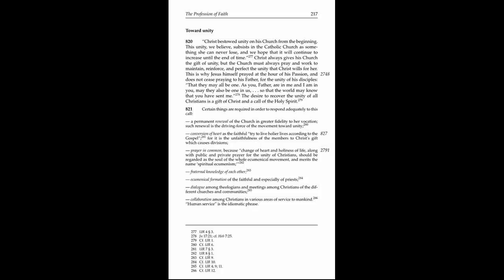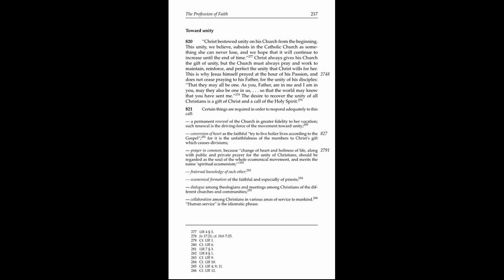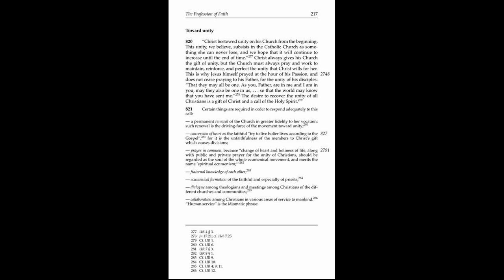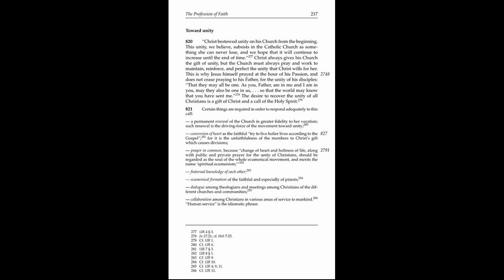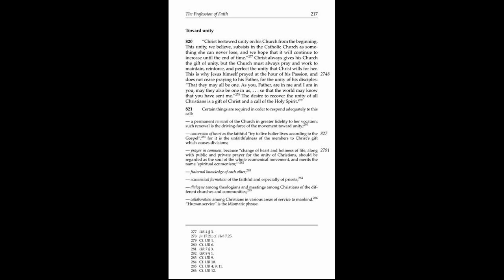The Catechism of the Catholic Church 820 821 - Aids to Unity